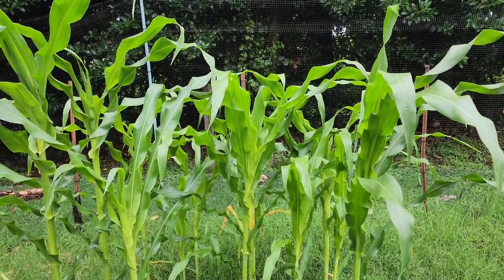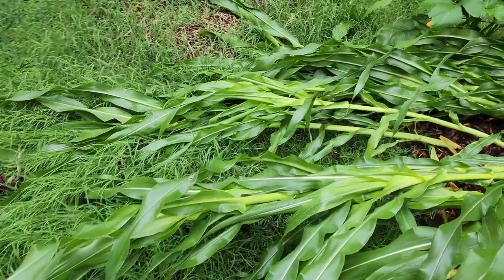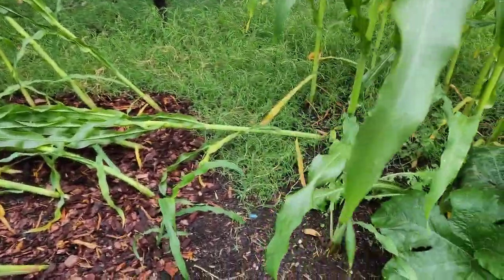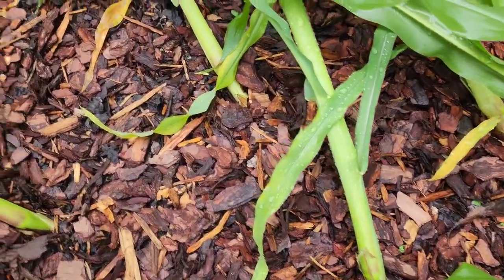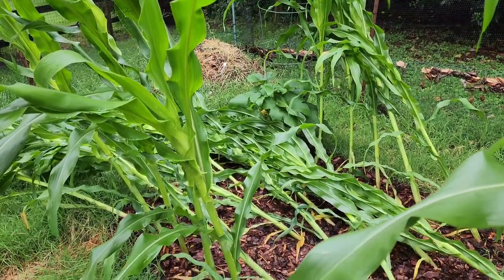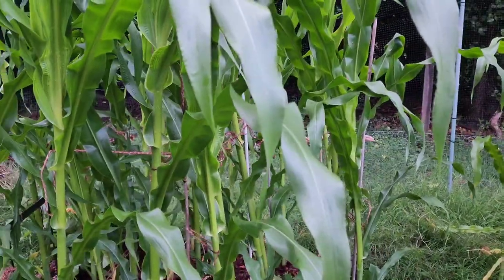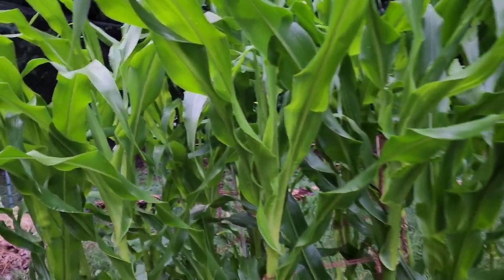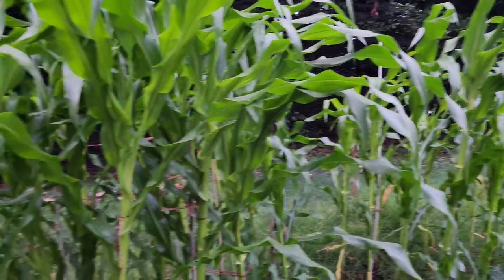Disaster strikes the garden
I am growing corn in my garden and expect to have a great corn harvest!

This video chronicles what happened when I looked outside after a storm.

It was a beautiful, rainy day, and then disaster struck.

Journey with me as I see if I can save this year's corn harvest!

Thanks so much for stopping by my no-dig, vegetable backyard garden where I incorporate the square foot gardening method, interplanting and companion planting while on the road to creating a permaculture centered garden! 😉❣️

❤️ Think someone else will enjoy: Share the video!